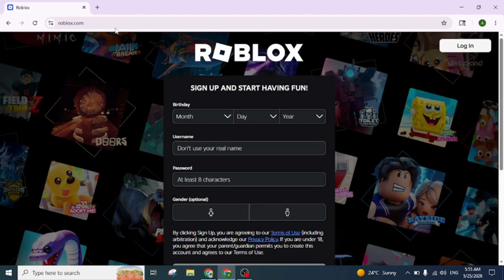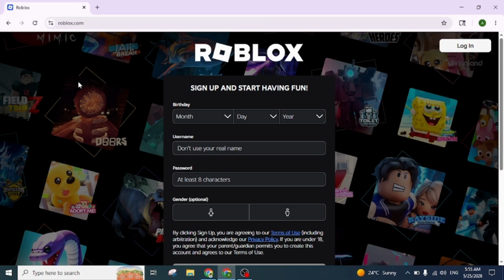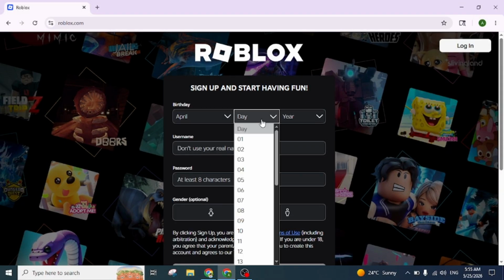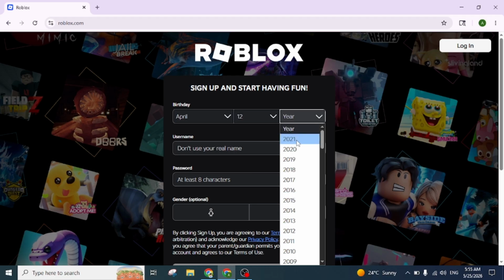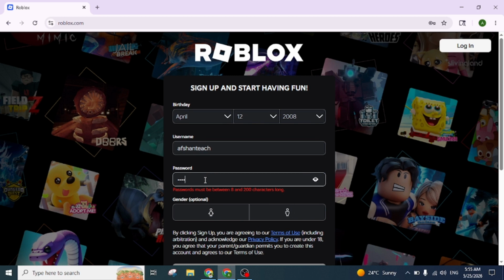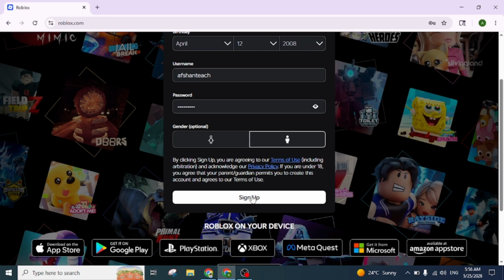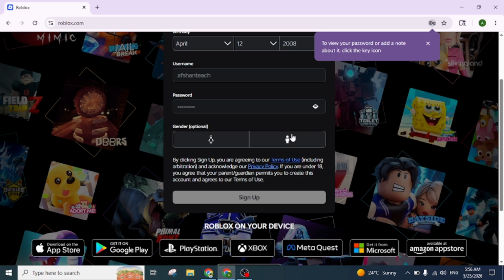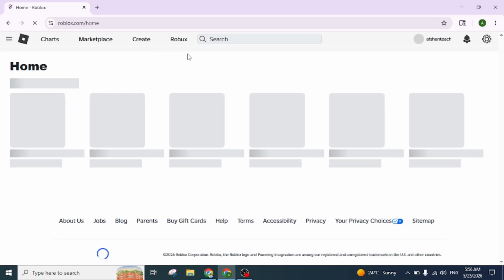How to Sign Up to Roblox - Create a New Roblox Account Sign Up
How to Sign Up to Roblox on phone - create a new Roblox Account Sign Up
Learn how to sign up to Roblox and create a new Roblox account with this easy step-by-step tutorial. In this guide, I show you the complete process to create a Roblox account on both PC and mobile. Whether you're a new player wanting to join the Roblox community or creating an account for your child, this video covers everything you need to know.

In this video, you'll learn how to go to the official Roblox website, how to fill out the sign-up form with username, password, birthday, and gender, and how to verify your account. I also cover how to sign up using your phone number or email, how to customize your avatar after creating an account, and important safety tips for new players. By the end of this tutorial, you'll have a brand new Roblox account ready to play thousands of games like Adopt Me, Brookhaven, Jailbreak, and Pet Simulator.